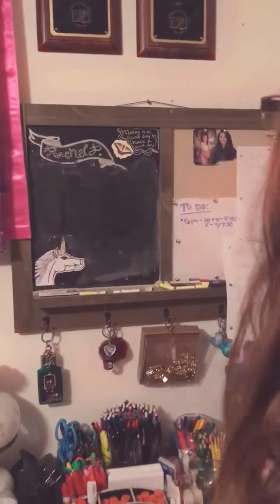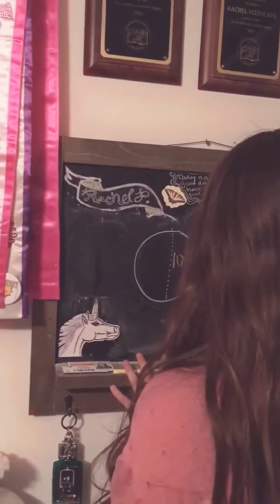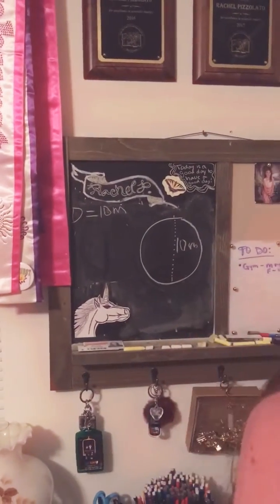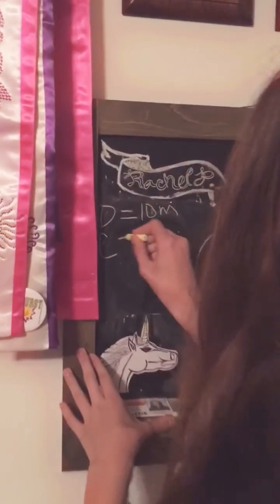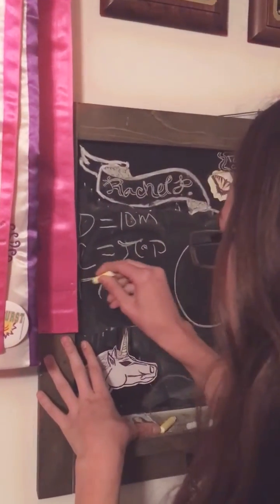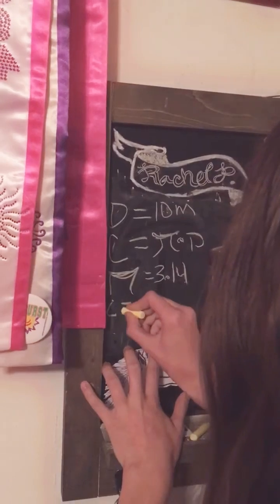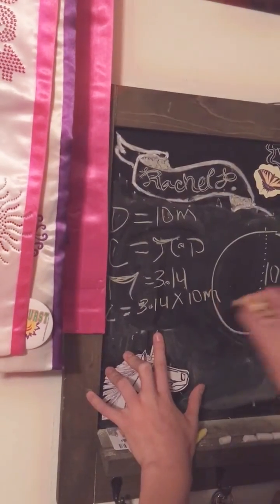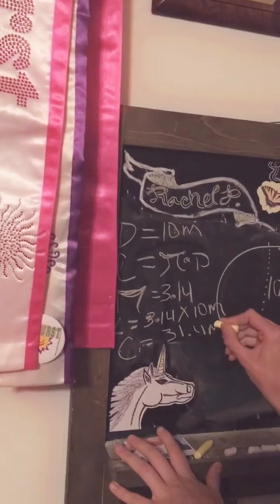Sign on the dotted line!! Rachel's first geometry lesson!!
Rachel having fun with the chalkboard and learning a little bit of geometry!